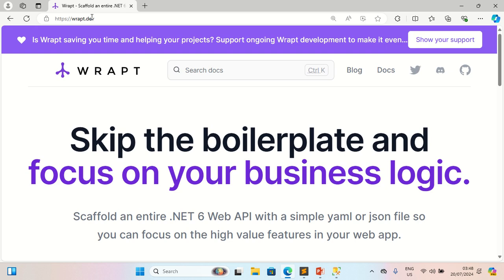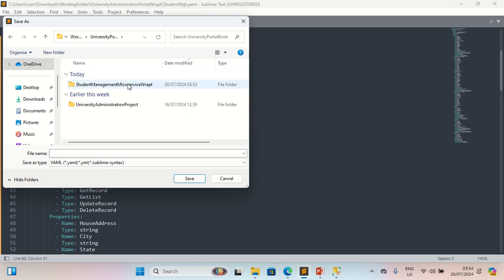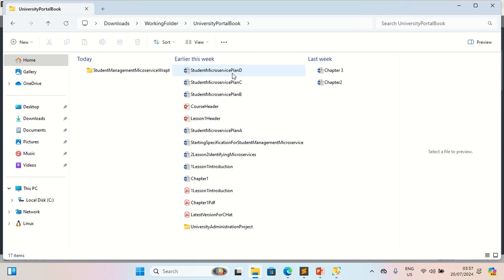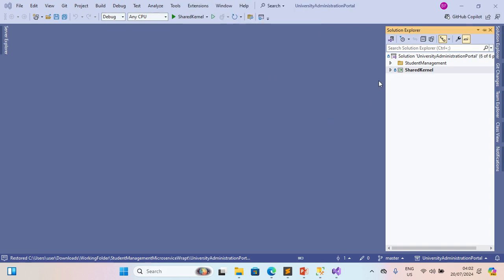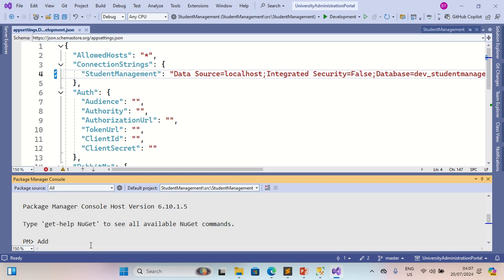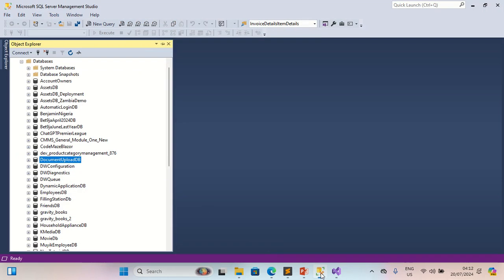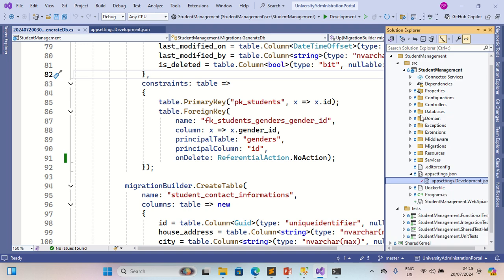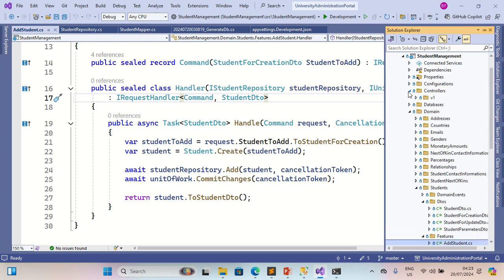LESSON 5: CREATION OF ALL LAYERS OF STUDENT MANAGEMENT MICROSERVICE USING WRAPT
In this video, I create all layers of StudentManagement Microservice using wrapt.
YAML FILE:
DomainName: UniversityAdministrationPortal
BoundedContexts:
  - ProjectName: StudentManagement
    Port: 5001
    DbContext:
      ContextName: StudentManagementDbContext
      DatabaseName: StudentManagement
      Provider: sqlserver
    Entities:
      - Name: Student
        Features:
          - Type: AddRecord
          - Type: GetRecord
          - Type: GetList
          - Type: UpdateRecord
          - Type: DeleteRecord
        Properties:
          - Name: MatriculationNumber
            Type: string
          - Name: FirstName
            Type: string
          - Name: LastName
            Type: string
          - Name: DateOfBirth
            Type: DateTime
          - Name: GenderId
            Type: guid
          - Name: Email
            Type: string
          - Name: PhoneNumber
            Type: string
          - Name: StudentContactInformations
            Relationship: 1tomany
            ForeignEntityName: StudentContactInformation
            ForeignEntityPlural: StudentContactInformations
          - Name: StudentNextOfKins
            Relationship: 1tomany
            ForeignEntityName: StudentNextOfKin
            ForeignEntityPlural: StudentNextOfKins
      - Name: StudentContactInformation
        Features:
          - Type: AddRecord
          - Type: GetRecord
          - Type: GetList
          - Type: UpdateRecord
          - Type: DeleteRecord
        Properties:
          - Name: HouseAddress
            Type: string
          - Name: City
            Type: string
          - Name: State
            Type: string
          - Name: ZipCode
            Type: string
          - Name: CountryID
            Type: guid
          - Name: StudentID
            Type: guid
      - Name: StudentNextOfKin
        Features:
          - Type: AddRecord
          - Type: GetRecord
          - Type: GetList
          - Type: UpdateRecord
          - Type: DeleteRecord
        Properties:
          - Name: FirstName
            Type: string
          - Name: LastName
            Type: string
          - Name: DateOfBirth
            Type: DateTime
          - Name: GenderId
            Type: guid
          - Name: Email
            Type: string
          - Name: PhoneNumber
            Type: string
          - Name: StudentID
            Type: guid
          - Name: RelationshipID
            Type: guid
          - Name: NextOfKinContactInformations
            Relationship: 1tomany
            ForeignEntityName: NextOfKinContactInformation
            ForeignEntityPlural: NextOfKinContactInformations
      - Name: NextOfKinContactInformation
        Features:
          - Type: AddRecord
          - Type: GetRecord
          - Type: GetList
          - Type: UpdateRecord
          - Type: DeleteRecord
        Properties:
          - Name: HouseAddress
            Type: string
          - Name: City
            Type: string
          - Name: State
            Type: string
          - Name: ZipCode
            Type: string
          - Name: CountryID
            Type: guid
          - Name: NextOfKinID
            Type: guid
      - Name: Gender
        Features:
          - Type: AddRecord
          - Type: GetRecord
          - Type: GetList
          - Type: UpdateRecord
          - Type: DeleteRecord
        Properties:
          - Name: GenderName
            Type: string
          - Name: Students
            Relationship: 1tomany
            ForeignEntityName: Student
            ForeignEntityPlural: Students
          - Name: StudentNextOfKins
            Relationship: 1tomany
            ForeignEntityName: StudentNextOfKin
            ForeignEntityPlural: StudentNextOfKins
      - Name: Country
        Features:
          - Type: AddRecord
          - Type: GetRecord
          - Type: GetList
          - Type: UpdateRecord
          - Type: DeleteRecord
        Properties:
          - Name: CountryName
            Type: string
          - Name: StudentContactInformations
            Relationship: 1tomany
            ForeignEntityName: StudentContactInformation
            ForeignEntityPlural: StudentContactInformations
          - Name: NextOfKinContactInformations
            Relationship: 1tomany
            ForeignEntityName: NextOfKinContactInformation
            ForeignEntityPlural: NextOfKinContactInformations
      - Name: Relationship
        Features:
          - Type: AddRecord
          - Type: GetRecord
          - Type: GetList
          - Type: UpdateRecord
          - Type: DeleteRecord
        Properties:
          - Name: RelationshipName
            Type: string
          - Name: StudentNextOfKins
            Relationship: 1tomany
            ForeignEntityName: StudentNextOfKin
            ForeignEntityPlural: StudentNextOfKins